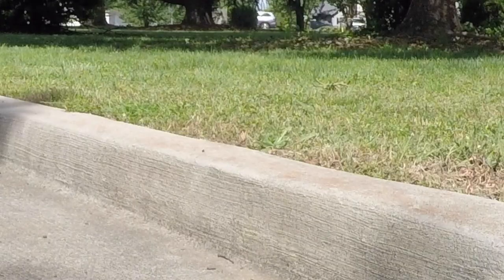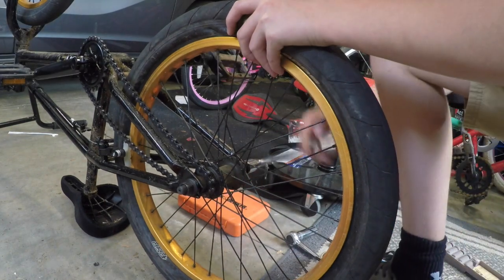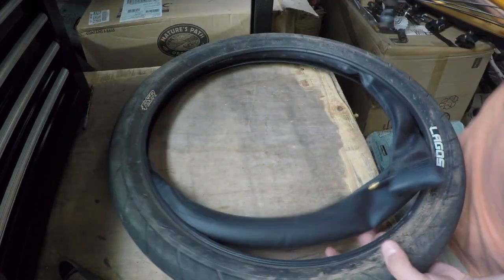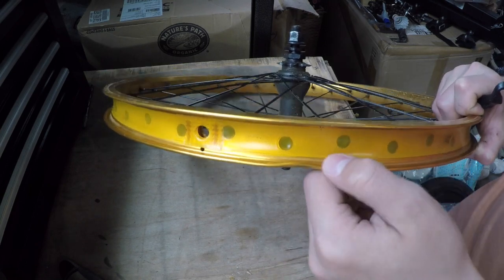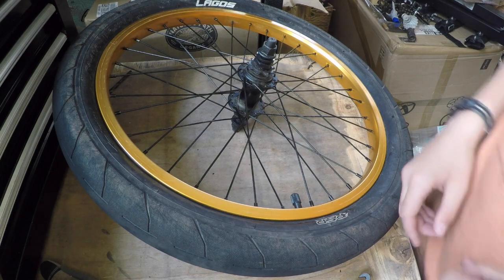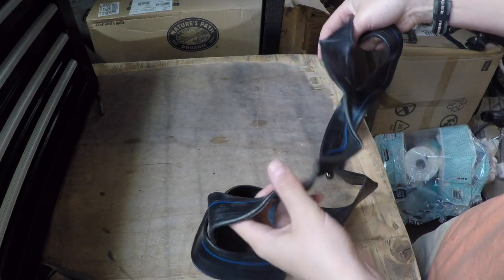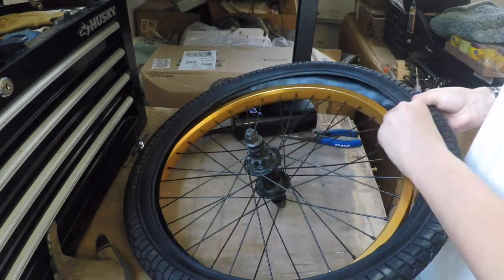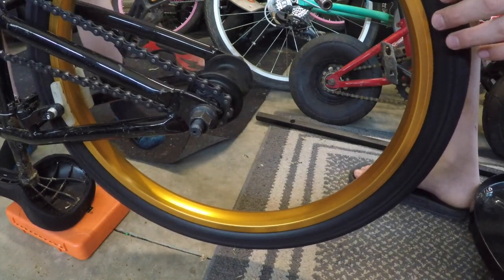How to replace an inner tube on a bike!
This video is about how to and repairing my tire.